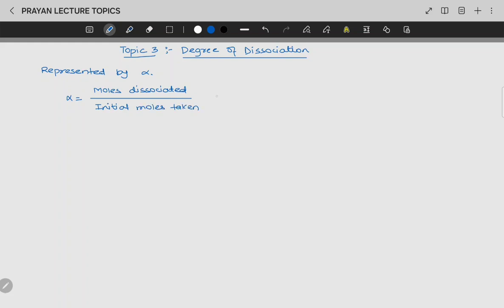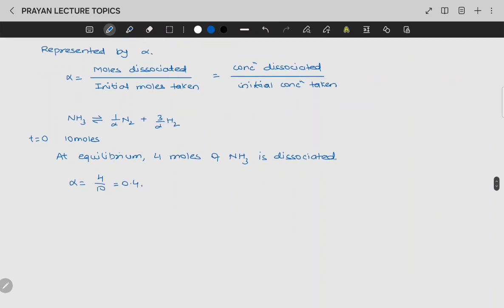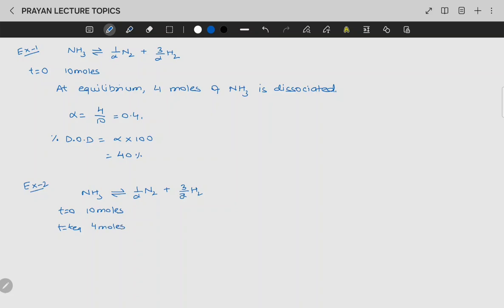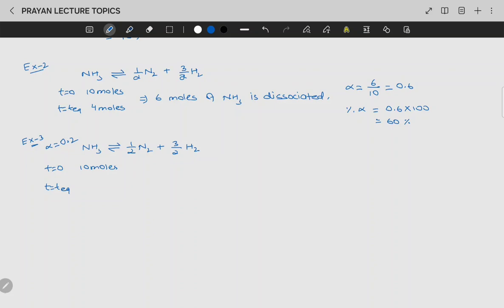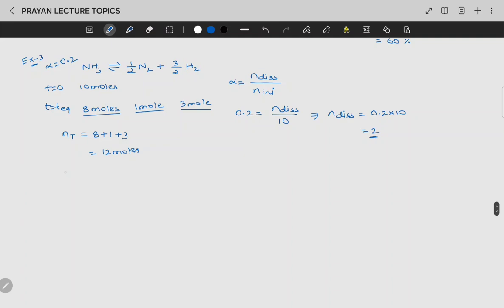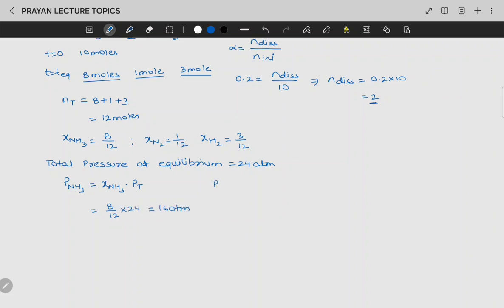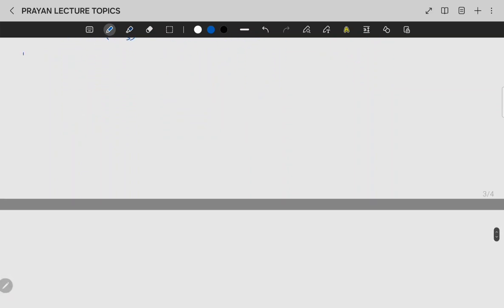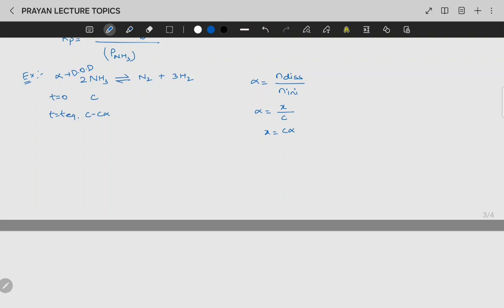Degree of dissociation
Topic of the video is degree of dissociation which is used in stoichiometric calculation and in equilibrium